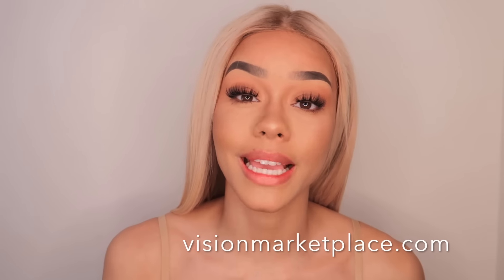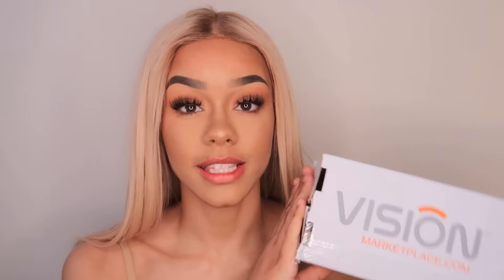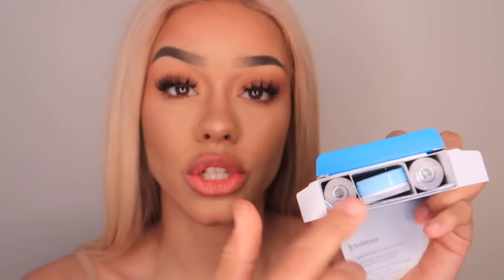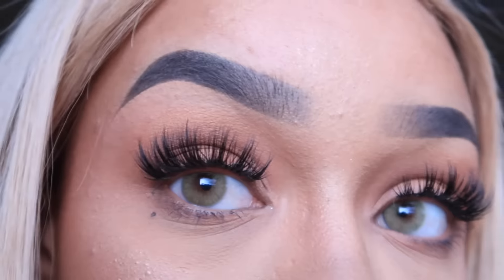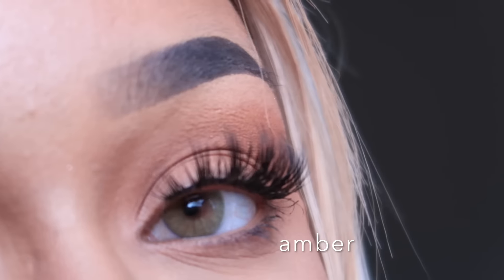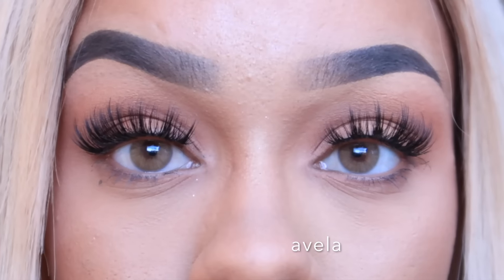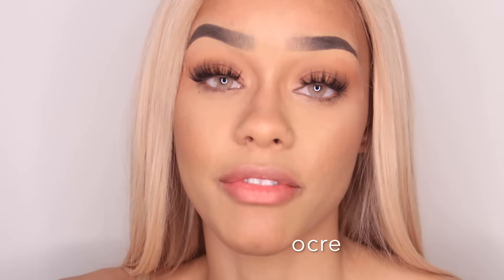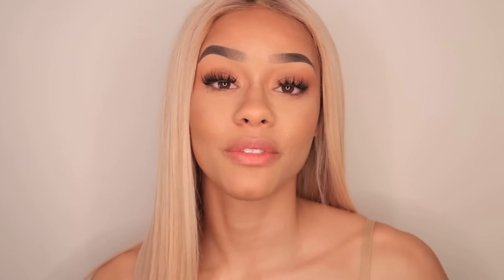BEST CONTACTS FOR DARK EYES! Solotica hidrocor.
solotica hidrocor
-mel
-avela
-crystal
-ocre
-amber